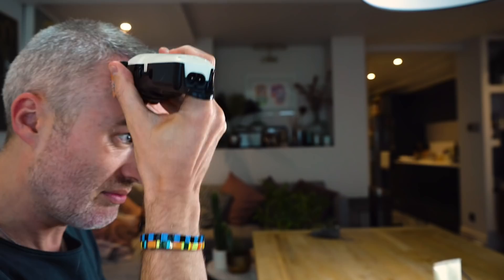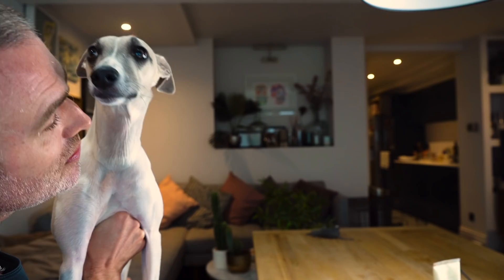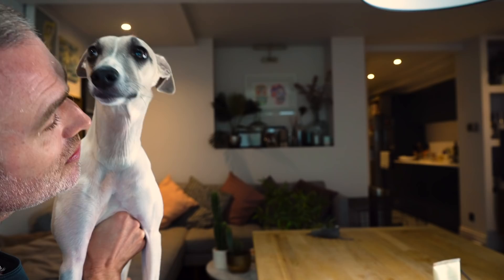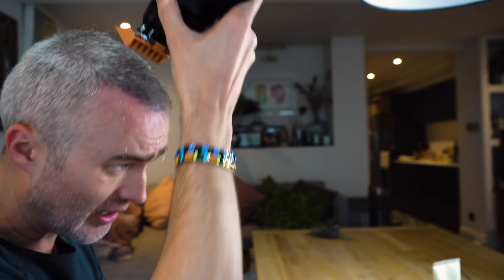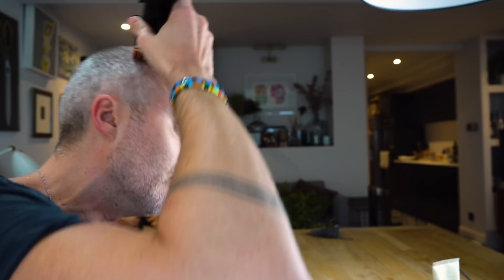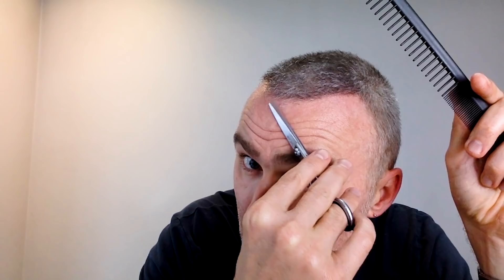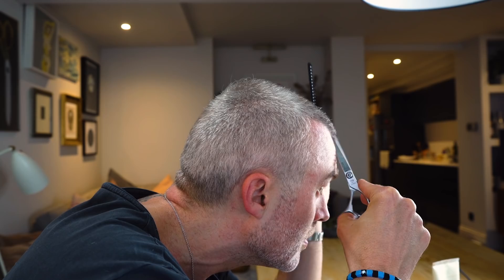The Buzz Cut | Quarantine Edition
Thinking of joining the buzzcut trend whilst in lockdown? Here’s my hair cut tutorial showing you exactly how it's done.

Good luck. Don't forget to show me the results.

OR any budget clippers with grades 1- 4